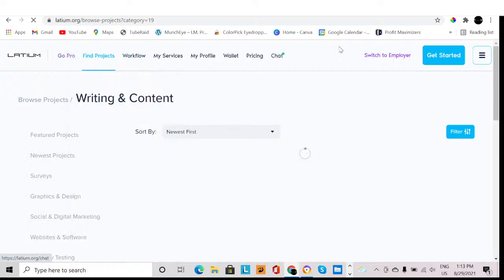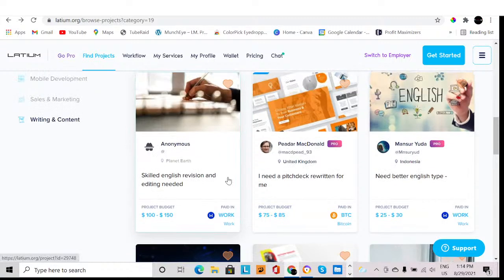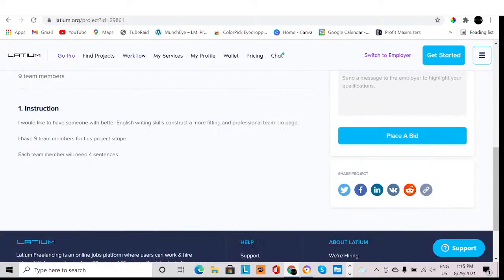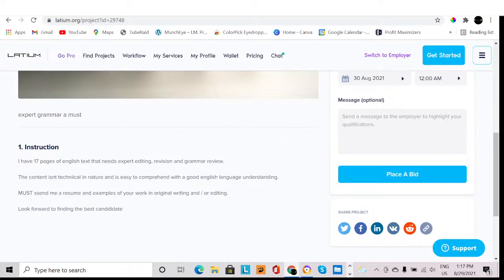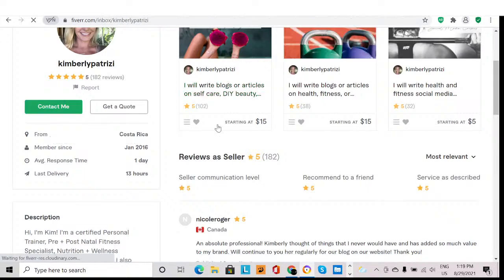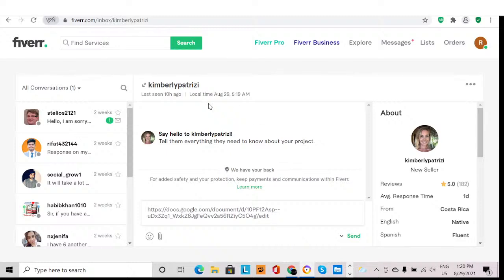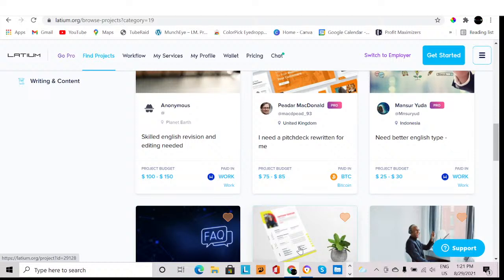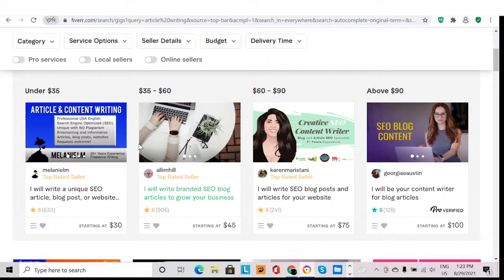How I Made $285 In One Hour By TYPING Error (WITH PROOF) - (Make Money Online)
Knowing how to make money online in  is a must-know for everyone because if you are someone that can earn money online you will actually stop looking for other ways on how to make money and apart from you stopping to look for other ways to make money online you will be able to make money in such a way that you might even want to quit your job…

So knowing how to earn money online will help you become independent in the sense that you will never have to search for keywords like how to make money online in 2021 ever again and apart from that, you'll be able to make money online for free and more so you will be able to teach people around you how they too can earn money online in 2021 & years beyond…

So yeah, to make money online fast using the best ways to make money just follow this my full online income and you'll start to earn money from home cause what I'll teach you here on the russellakm channel is what one might call one of the easiest ways to earn money because this is too easy… you literally type words & get paid!

check my channel here for more detials =My You Tube Channel

Find me on any of this social media platforms for free products tips, guide and training on How to Make quick money online With free tools and tips.

Recommended Product.

This products are High ticket product which I highly recommend you check out ,This are the very same Affiliate products I have been using and earning up to  $850  commission per unit soled.

Our goal is to help you make the best purchasing decisions, however, the views and opinions expressed are ours only. As always you should do your own due diligence to verify any claims, results and statistics before making any kind of purchase.
make.

Here id a Free secret to making quick money on amazon

Organizer: Russell Akm
Russell Akm